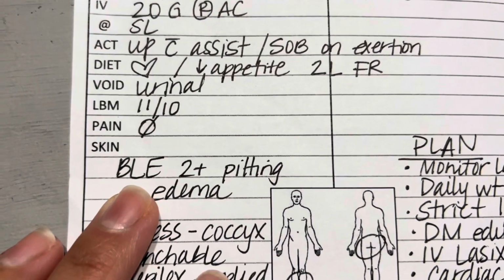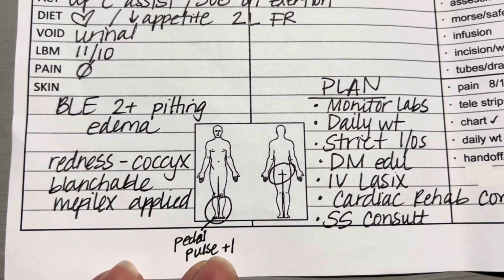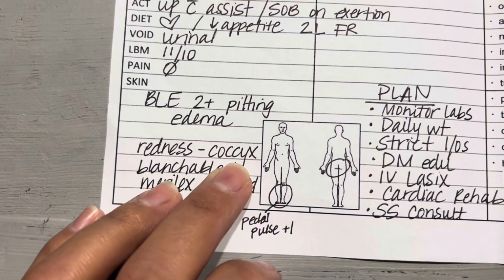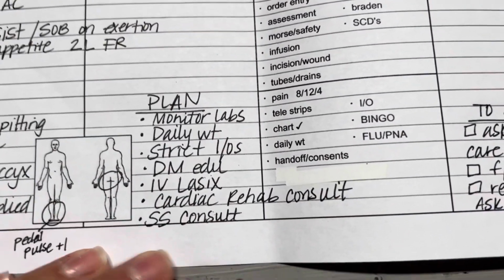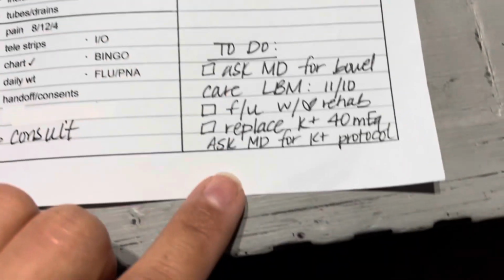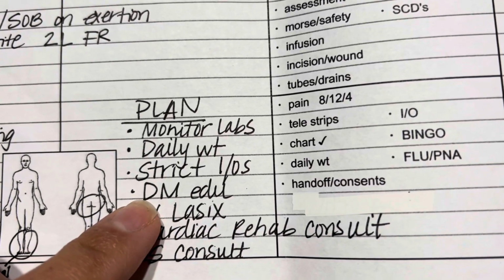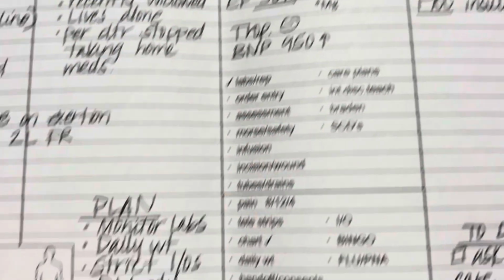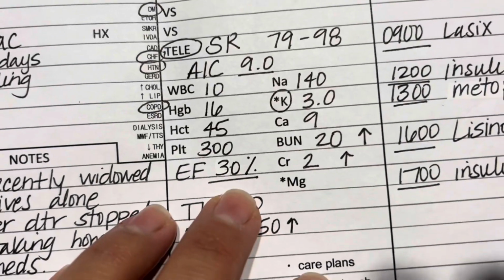Nursing || SBAR Report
Are you a new grad or a nursing student and feeling unsure about SBAR report? 🤔

Well, you clicked on the right video!

In this video, I describe how to give and receive an SBAR report.

Everyone gives and receives SBAR a little differently, but the idea is generally the same.

SBAR stands for Situation, Background, Assessment, and Recommendation.

My hope is that by the end of this video you will feel more competent and comfortable giving and receiving SBAR reports.